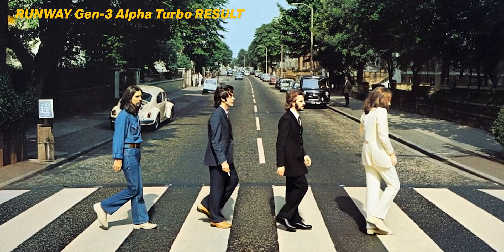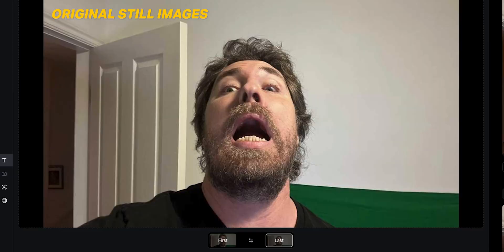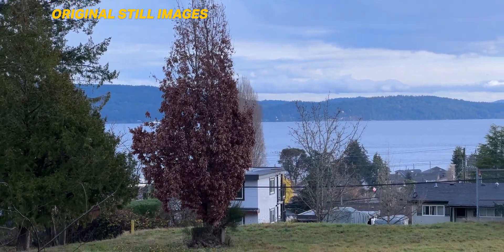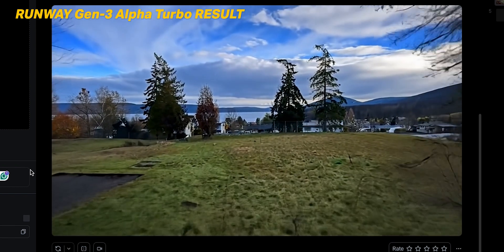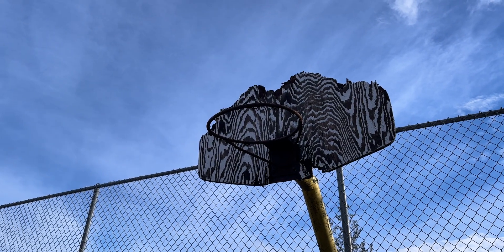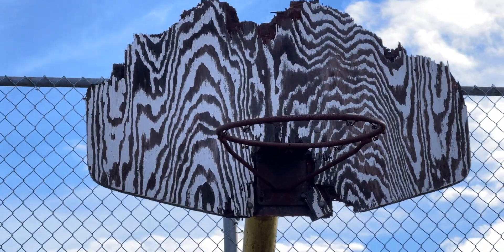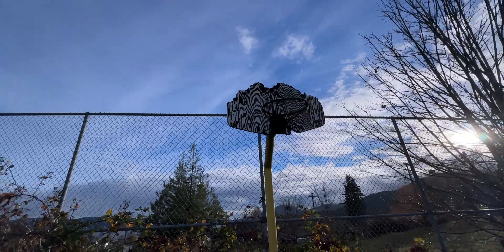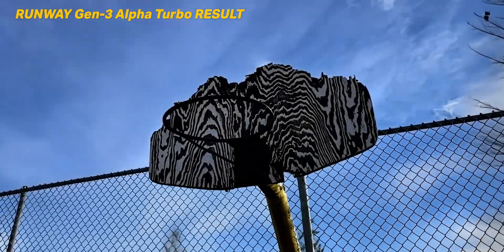Generative VFX with Runway Gen-3 | Create AI Visual Effects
I finally got my hands on Runway Gen-3, and in this video, I’m diving deep into AI-powered visual effects to see what it can really do! From generating cinematic shots to experimenting with AI-driven motion and style, I’m putting Runway’s latest generative video tools to the test.